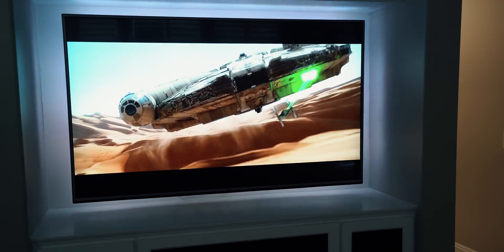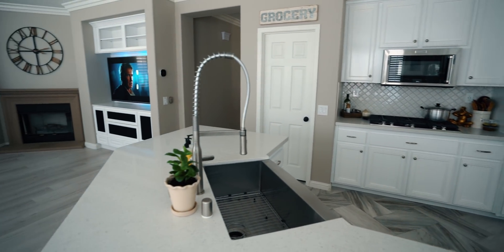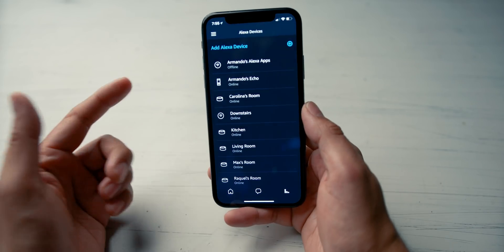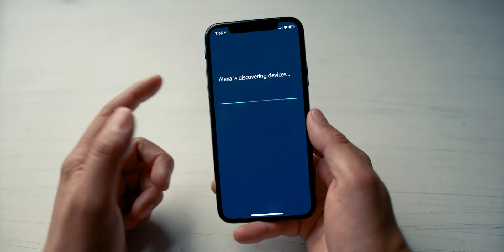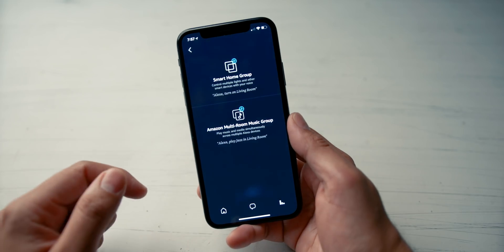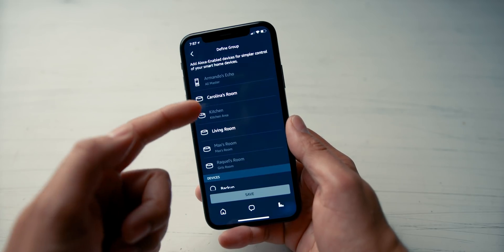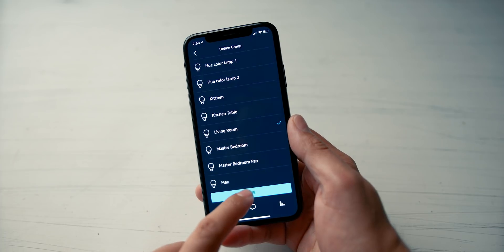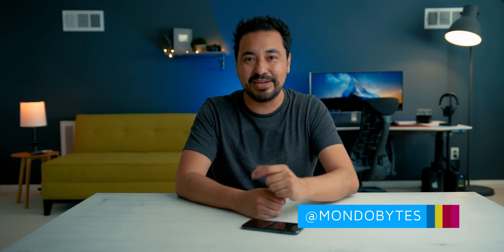Amazon Echo Lights Hack! - Home Automation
Products in Video:
Amazon Echo Dot
Plug-in Mount Echo Dot
GE Z-Wave Plus Smart Switch
Samsung SmartThings Smart Home Hub

1. LUMIX S1R II
2. Osmo Pocket 3
3. Favorite Prime Lenses
4. Favorite Anamorphic Lenses
5. Favorite Mic
6. Cable Management Solution for your Camera